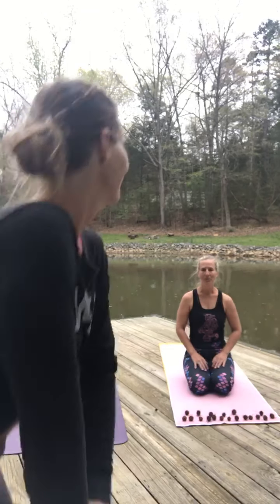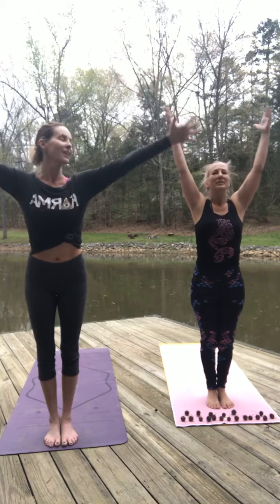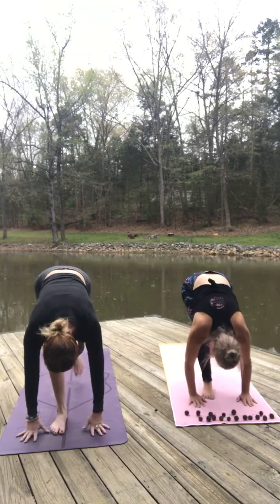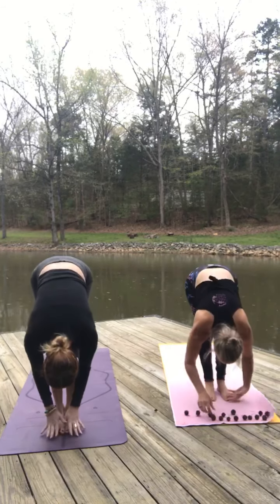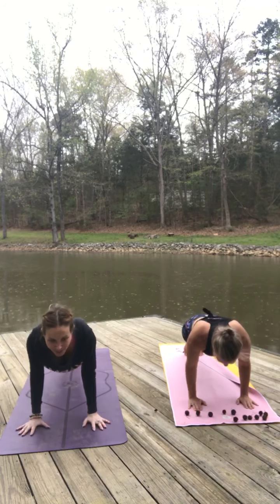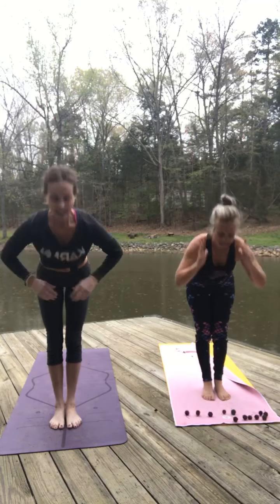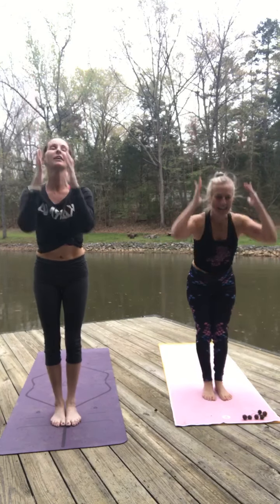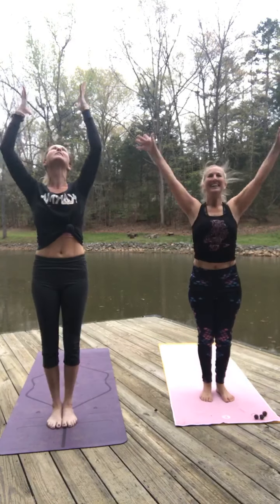19 Sun Salutations Challenge March 31st 2020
We Started LKWYS Lake Wylie Yoga Social because we are not perfect yogis we like to have fun meet new people and build a community around the world where silly is awesome smiles are great and everyone is accepted .
**19 Sun Salutations Everyday!!
open for anyone to join!!
We ask one question are you human
(Even if you answer “no” lol ur approved)
Lake Wylie Yoga Social